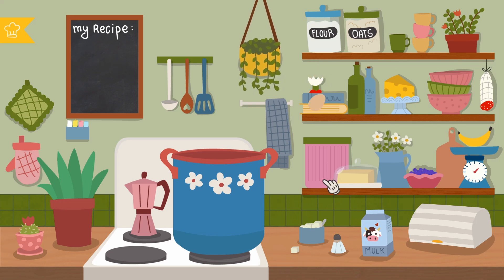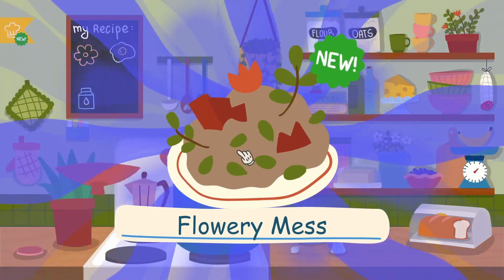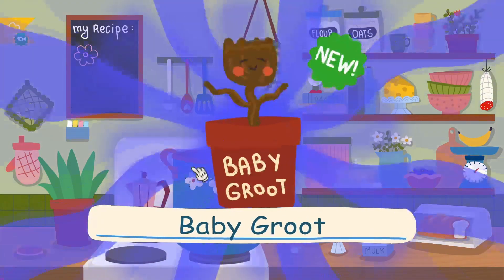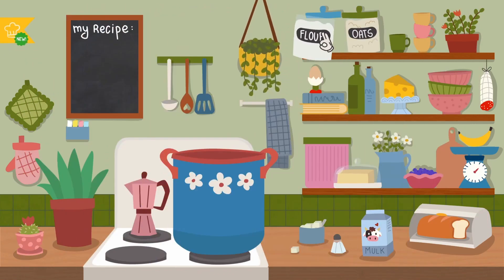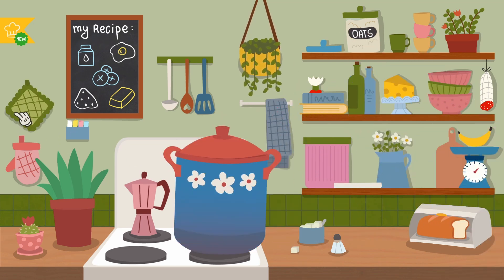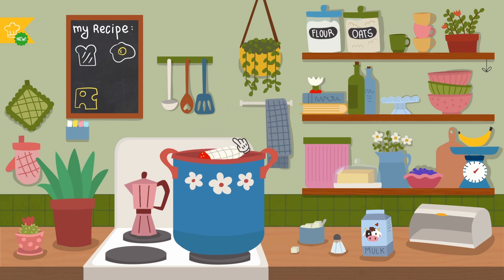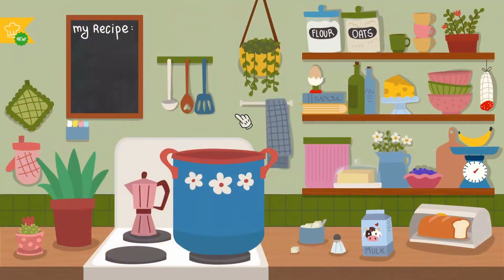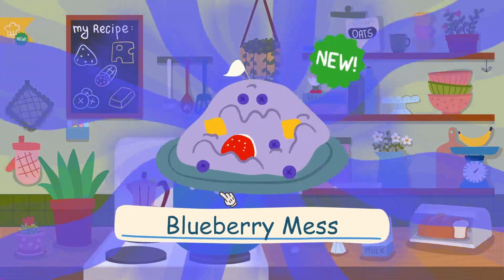Little Chef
I swear I know how to cook.